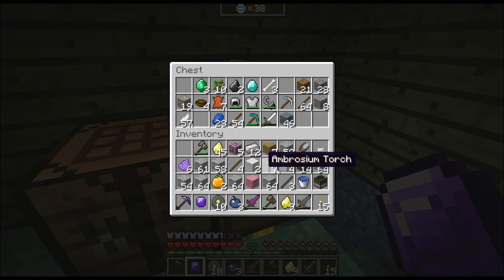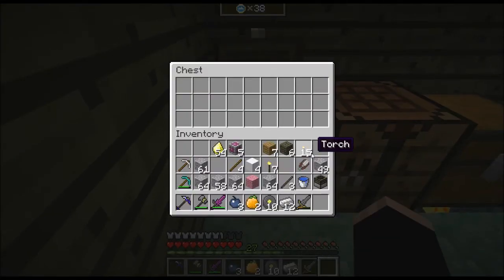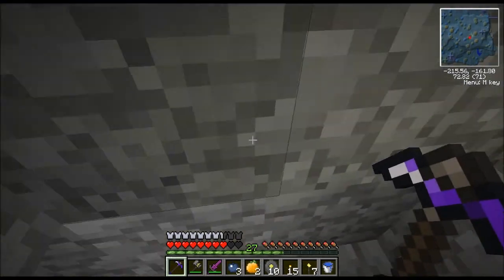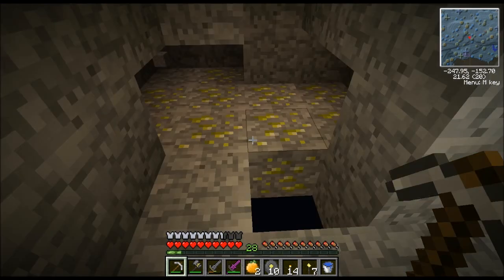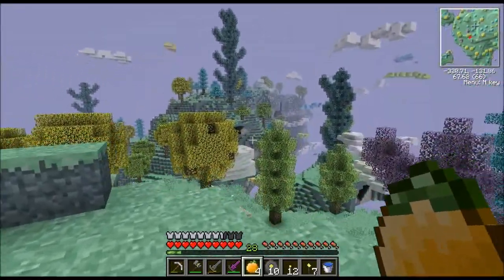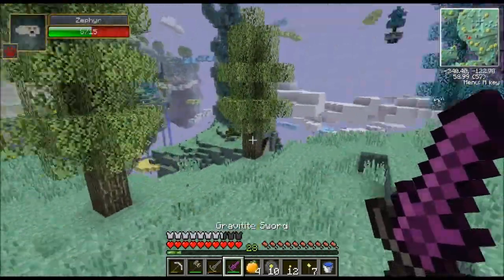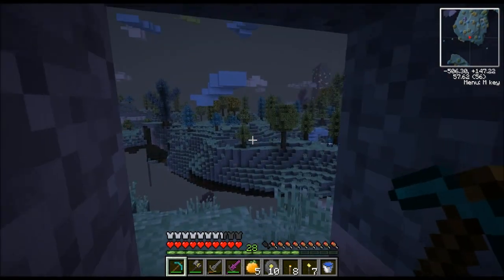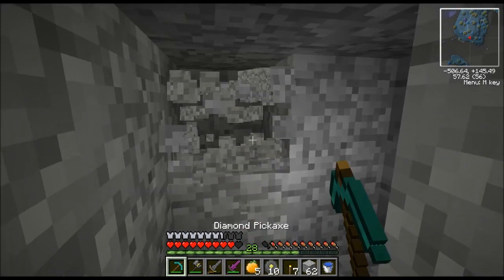Aether II: Genesis of the Void - 5 - A Dungeon in the Distance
will we make it?